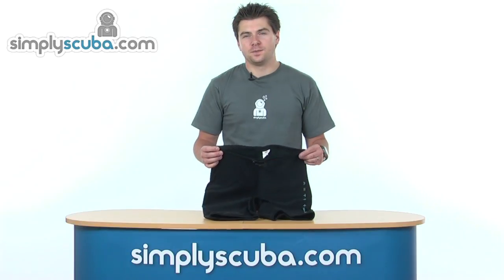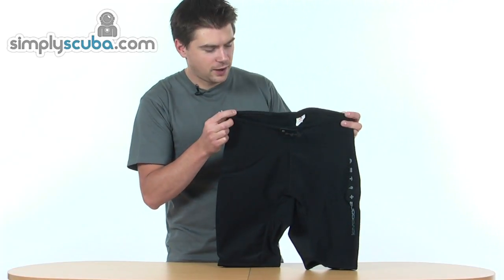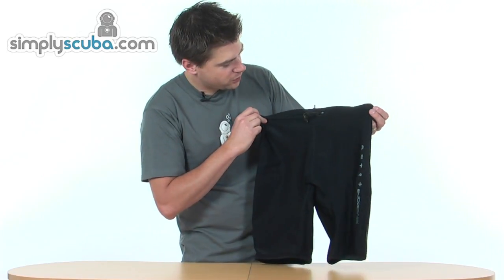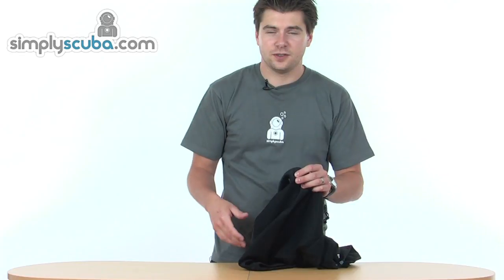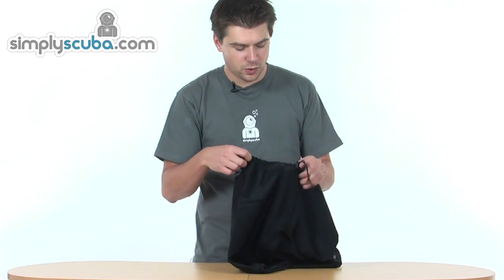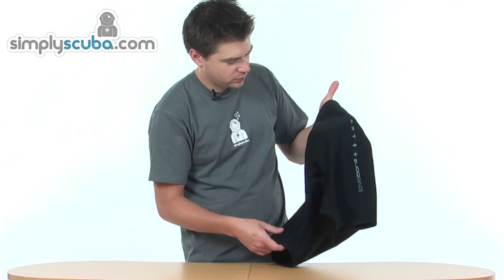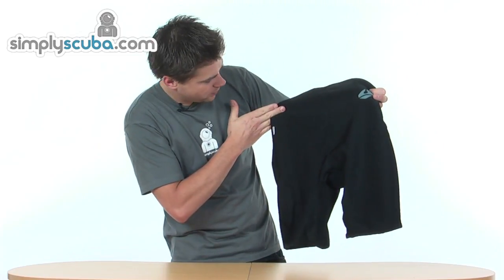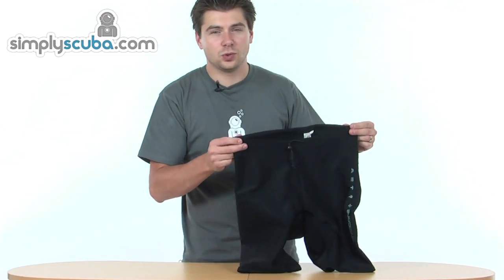Lavacore Unisex Shorts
Lava Core Shorts provide thermal protection to the core and lower part of the body and are designed to be worn under a wetsuit, drysuit or usual clothing. The Lava Core shorts have a unisex fit and are super comfortable thanks to 4 way stretch. An anti microbial treatment has been added for odour prevention and the shorts provide a sun protection factor of 30 plus so you can spend more time in the sun and water.
Features

    Water repellant and anti chill properties on outer layer
    Quick drying outer layer
    High stretch mid layer which is wind proof and breathable. Allows perspiration to be wicked away
    Inner layer fleece has anti pill treatment
    Anti microbial lining to reduce odour
    Neutrally buoyant
    Flatlocked seams overlapped for water integrity
    Sun protection of SPF 30 plus